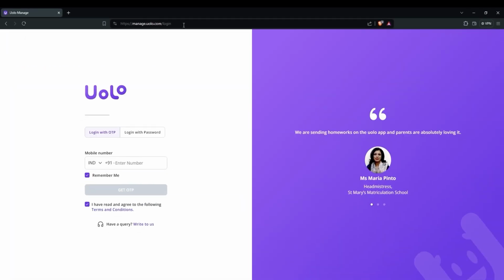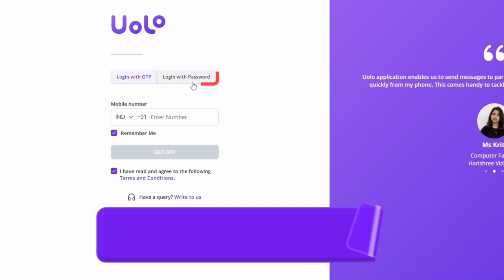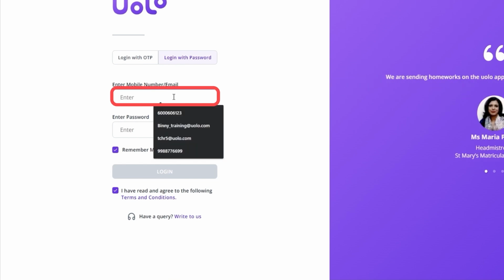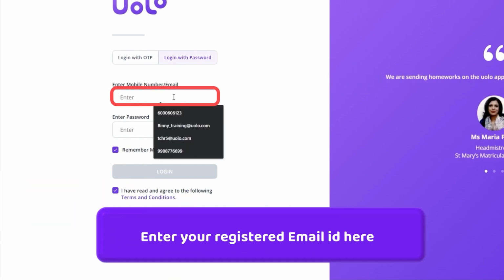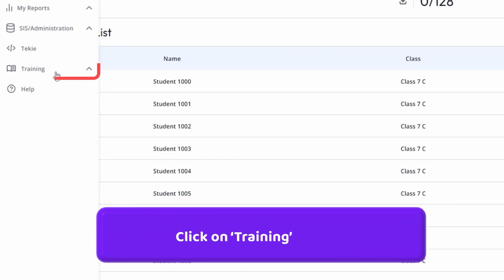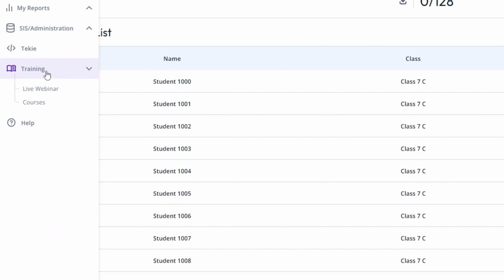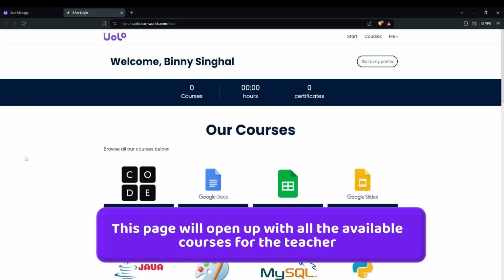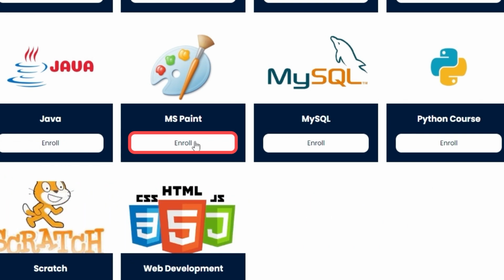Step-by-step tutorial video on enrolling for Courses in the Uolo Manage portal for teachers.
"Welcome to our comprehensive guide on how teachers can easily enrol for courses available on the UOLO MANAGE portal! 🎓
In this video, we'll walk you through the entire process step by step, ensuring that you can successfully navigate the portal and access the courses you need. Whether you're new to the MANAGE portal or just need a refresher, this tutorial is perfect for you."